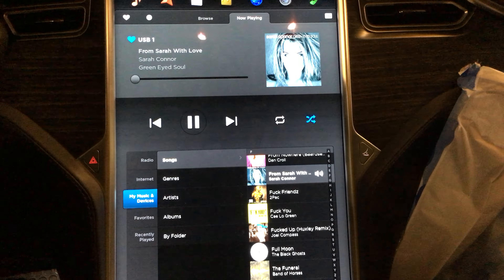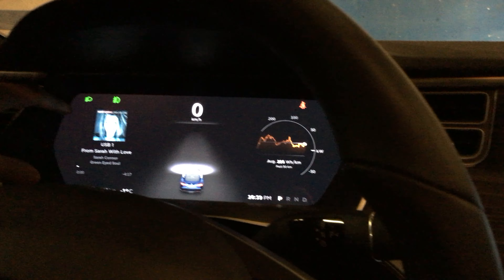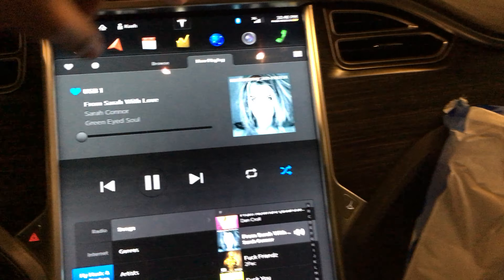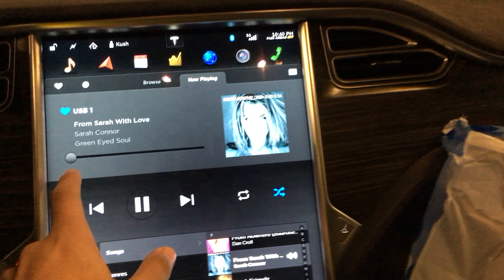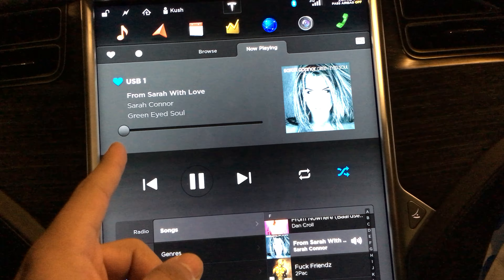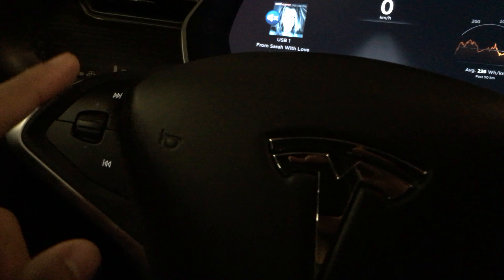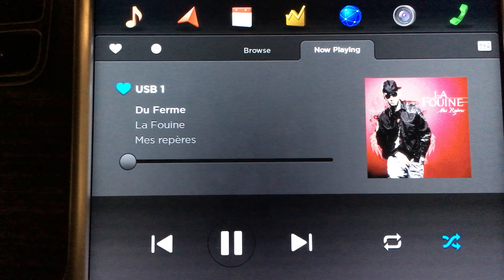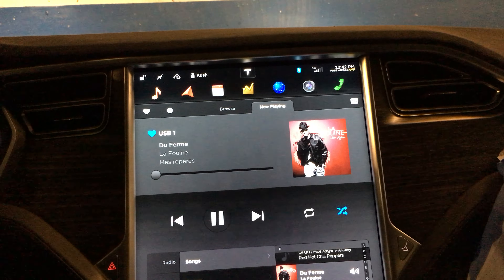Tesla Music Player Bug 7.1 (2.9.172)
Found a bug in the music player after restarting the screen in my Tesla. Using this video to report to Tesla, but also to show how things work, and bugs that you can report to Tesla. They are usually very good at tracking these and fixing them. I love reporting bugs.